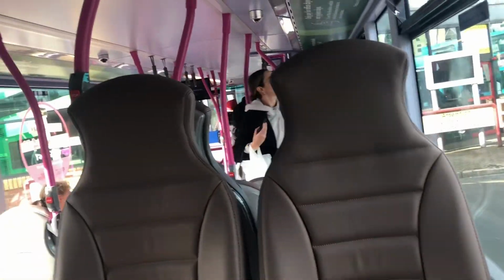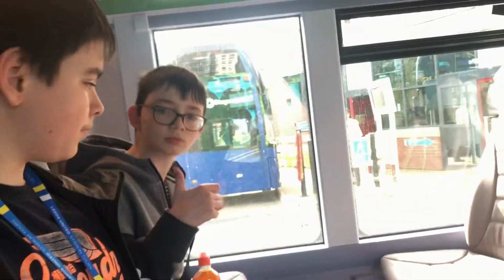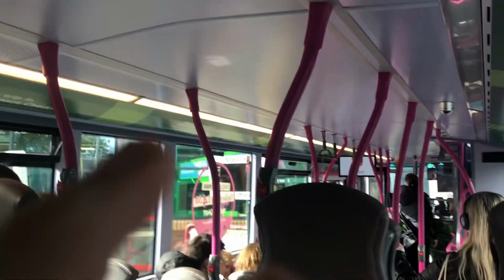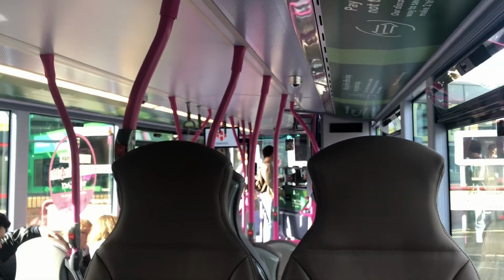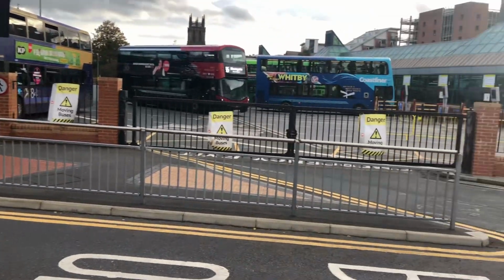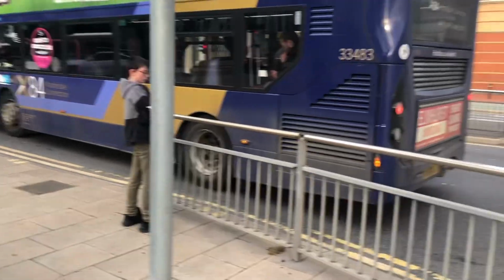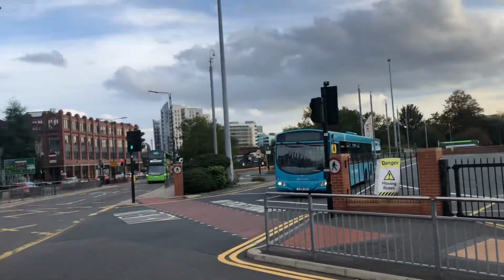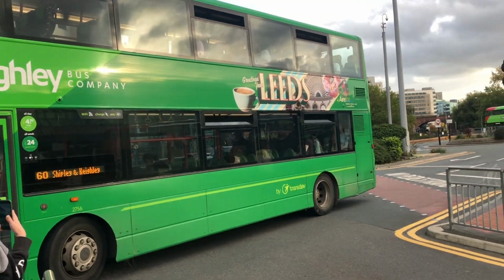Sampling new first Leeds Wright Streetdeck micro hybrid ML22 XLA 35907 Ft awesome Lucas and Wy back